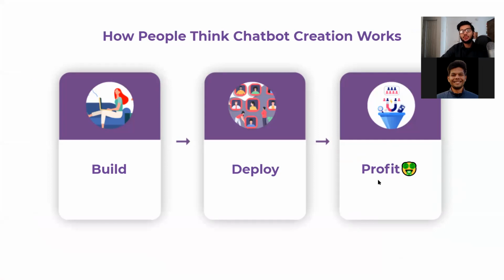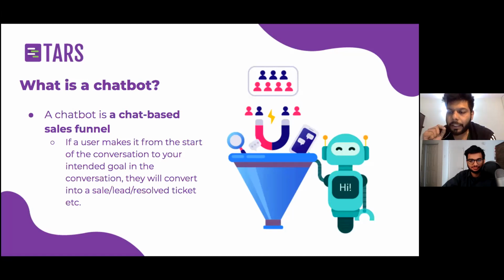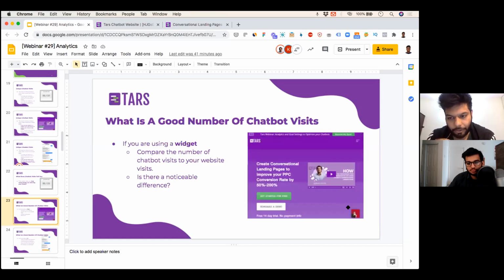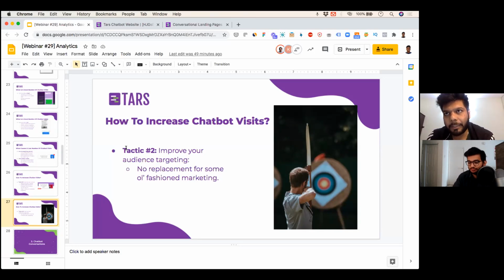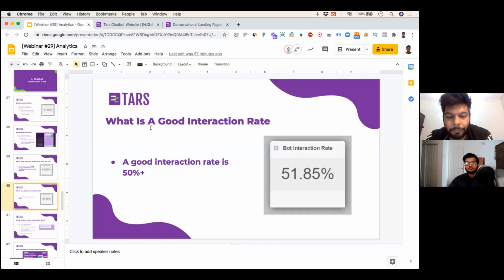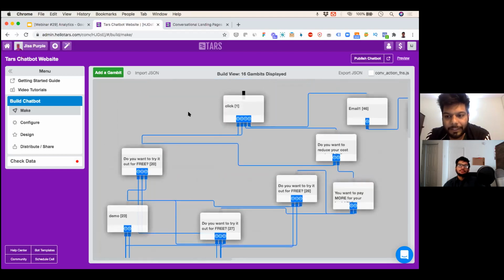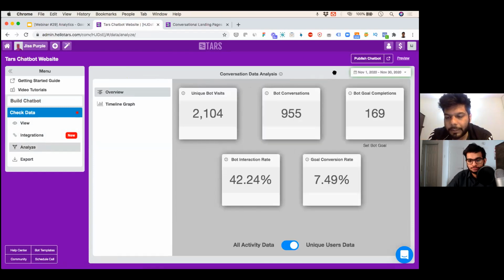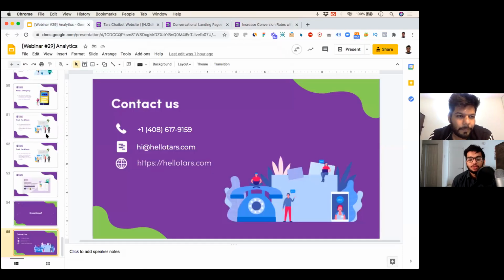How to use analytics and goal settings to optimize the chatbot for better conversions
In chatbot creation, optimization is king.

Most beginner chatbot builders think that once they build their chatbot, they will start seeing higher conversion rates immediately.

This couldn’t be further from the truth.

Building a chatbot is only half of the story. The other half is analyzing how the chatbot performs to optimize it to peak performance.

In this webinar, we are going to show you how to use the in-built data analytics features in the Tars builder to optimize your chatbots for higher conversions.